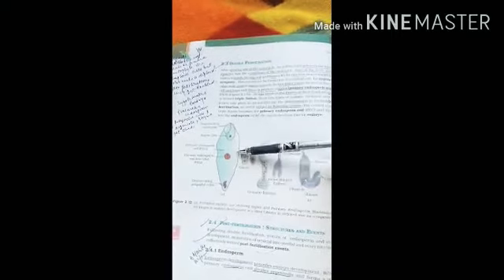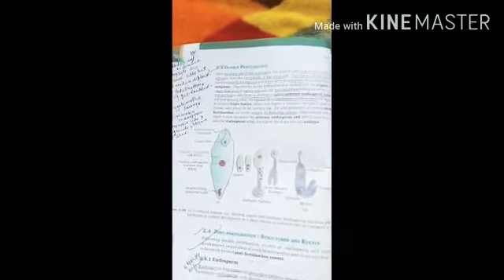8 May 2020 | Biology lecture 24 | Double fertilization